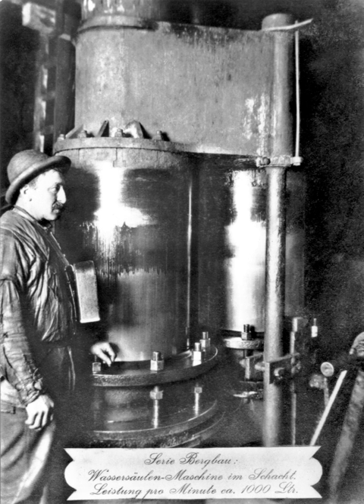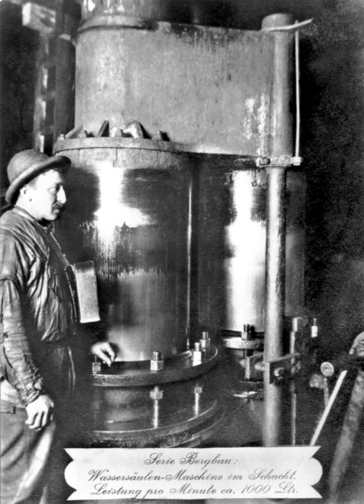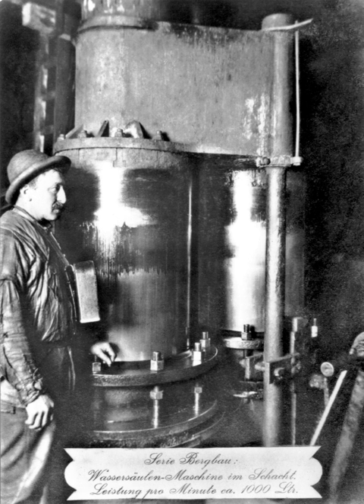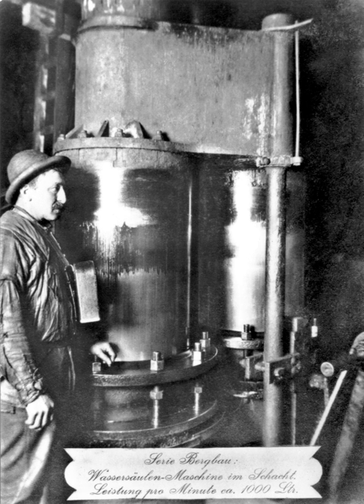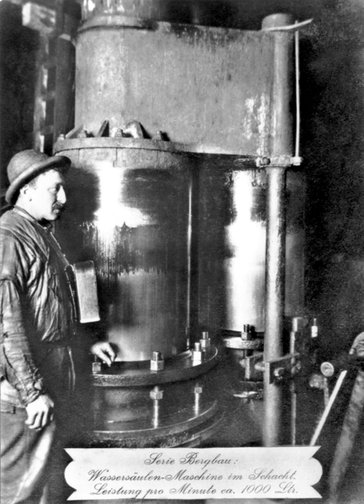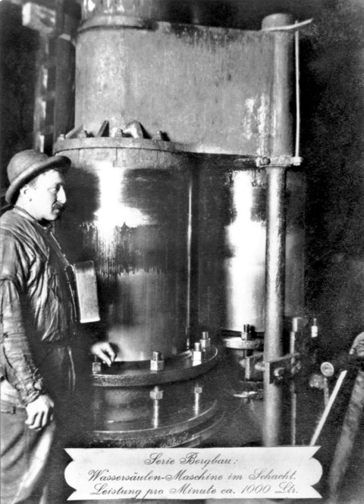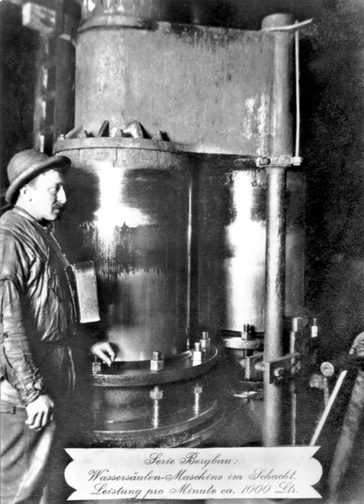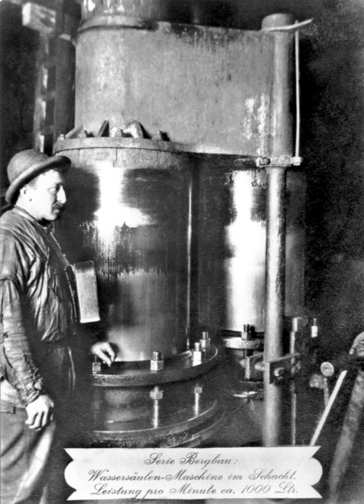Water engine | Wikipedia audio article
00:01:10 1 Description
00:01:49 2 History
00:02:12 3 Applications
00:03:13 4 Water-column engines
00:04:06 5 Water engines in washing machines

- Socrates

SUMMARY
The water engine is a positive-displacement engine, often closely resembling a steam engine with similar pistons and valves, that is driven by water pressure. The supply of water was derived from a natural head of water, the water mains, or a specialised high-pressure water supply such as that provided by the London Hydraulic Power Company. Water mains in the 19th century often operated at pressures of 30 to 40 psi, while hydraulic power companies supplied higher pressure water at anything up to 800 psi.
The term water motor  (German: Wassermotor) was more commonly applied to small Pelton wheel type turbines driven from a mains water tap (e.g. Whitney Water Motor), and mainly used for light loads, for example sewing machines.
In the nineteenth century, the terms hydraulic motor and hydraulic engine often implied reference to any motor driven by liquid pressure, including water motors and water engines used in hydropower, but today mentions of hydraulic motors, unless otherwise specified, usually refer more specifically to those that run on hydraulic fluid in the closed hydraulic circuits of hydraulic machinery.